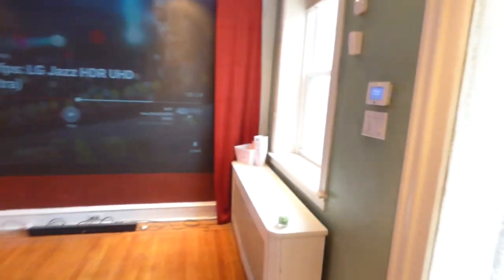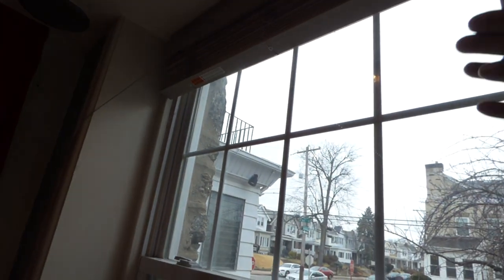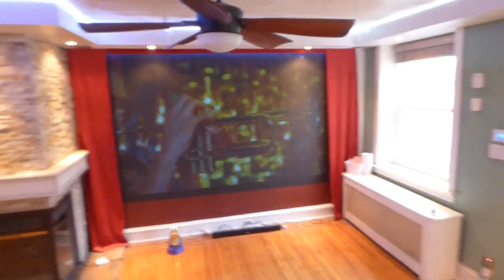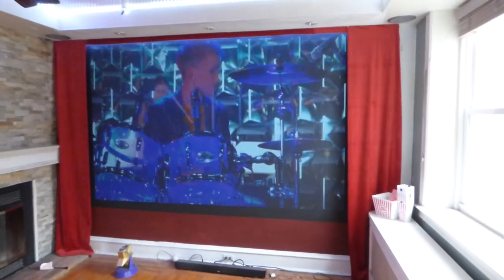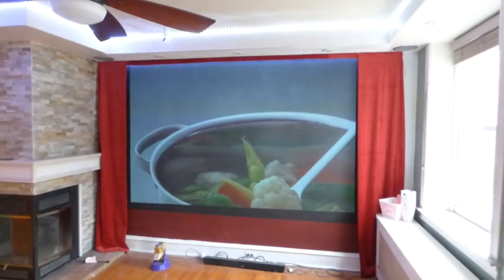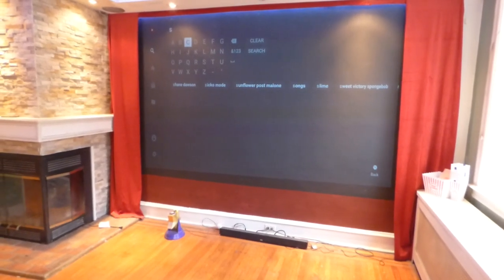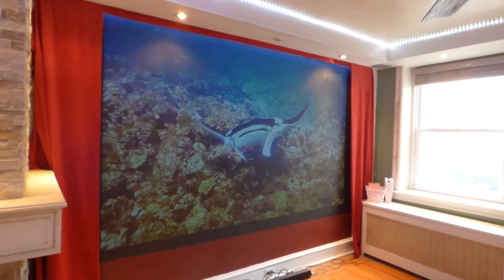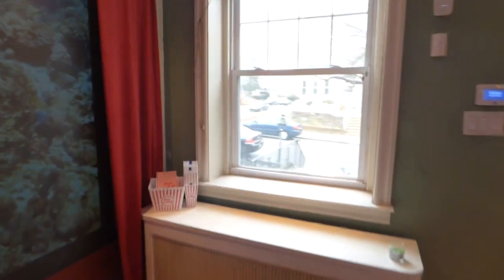OUR luminous ALR eclipse cinema screen paint eat window ambient light for lunch!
TREAT YOUR HOME LIKE A HOME AND NOT A CAVE!
Our amazing luminous ALR eclipse cinema screen paint is a available